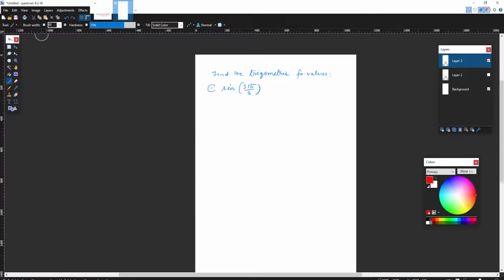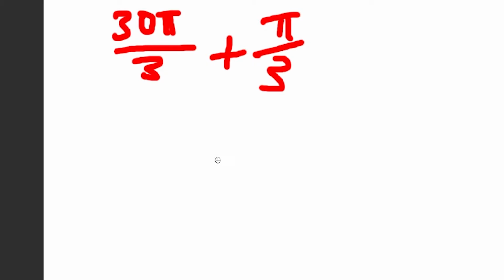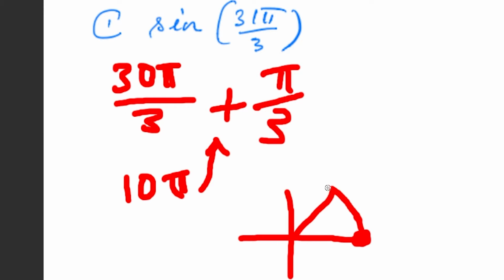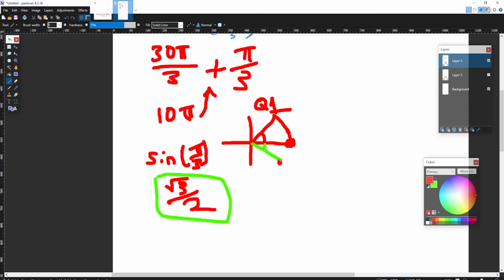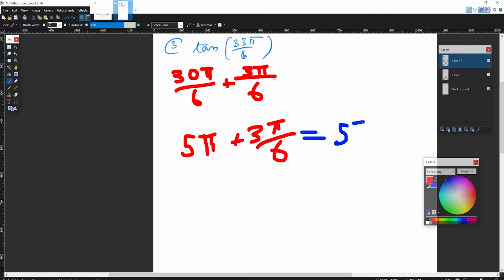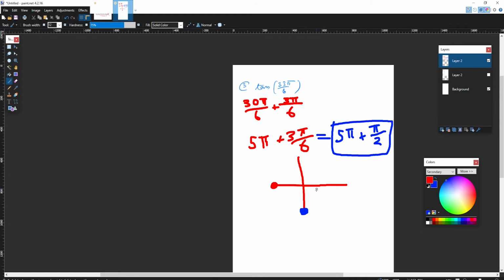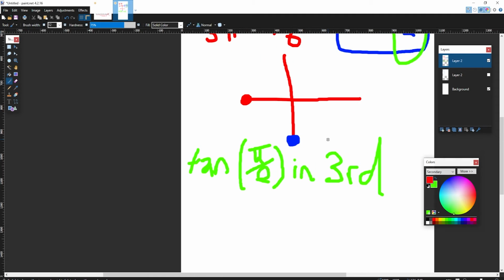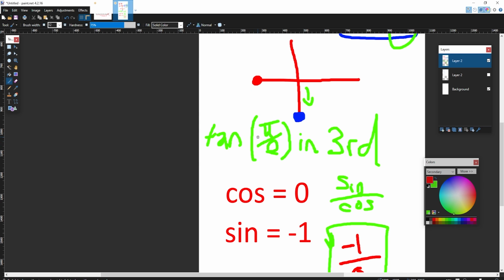How to find the trig values practice problem #1